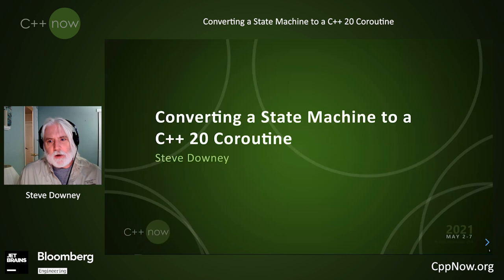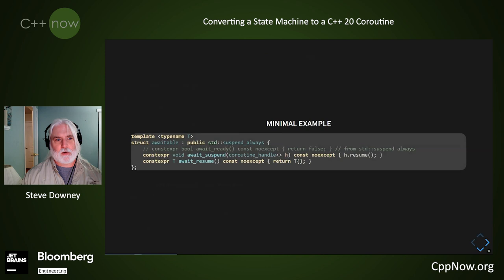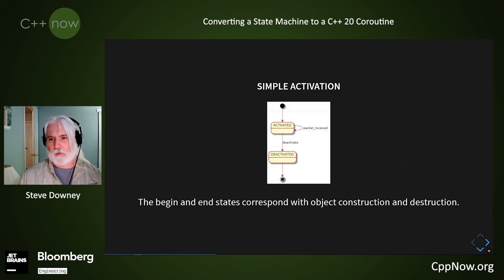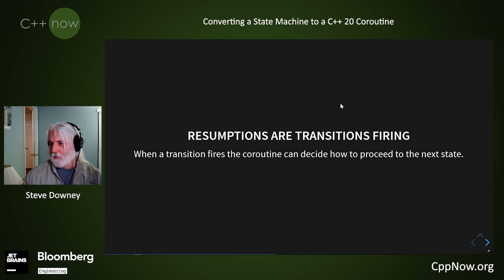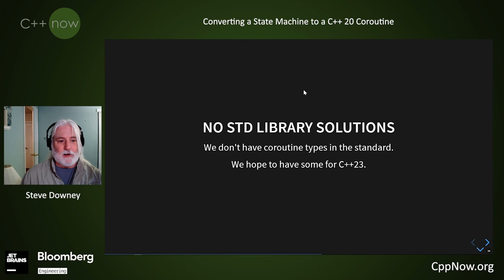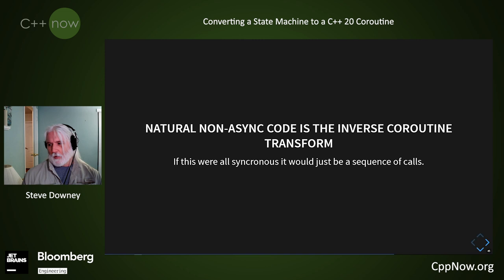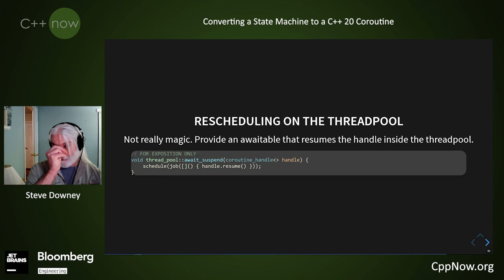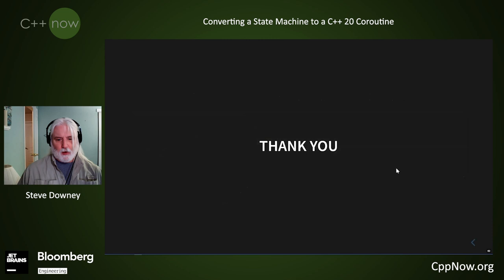Converting a State Machine to a C++ 20 Coroutine - Steve Downey - [CppNow 2021]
C++ 20 coroutines can naturally express in linear code components that are today written as state machines that wait on async operations. This talk walks through using the low-level machinery and customization points in C++ 20 to convert a state machine, which waits at the end of steps for async service operations to complete, into a single coroutine that `co_awaits` those operations.
Steve Downey
Bloomberg LP